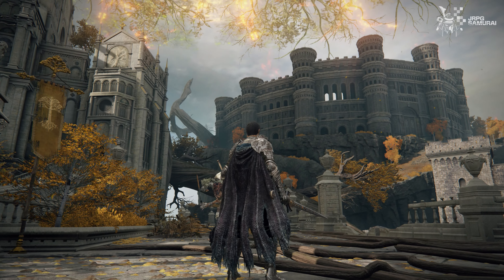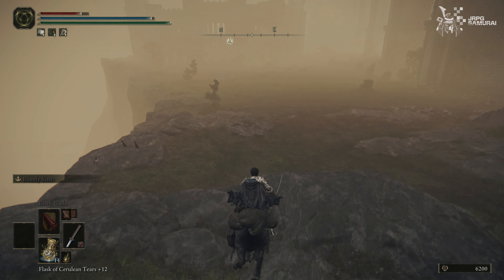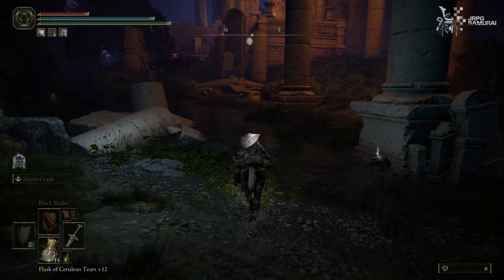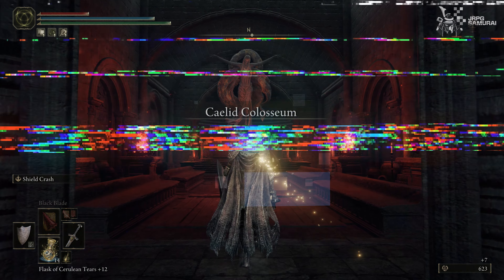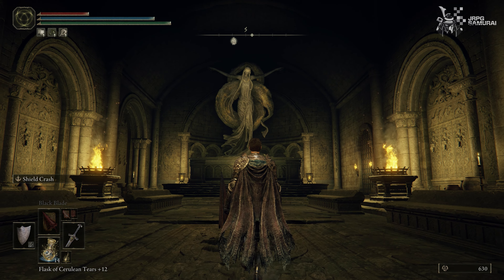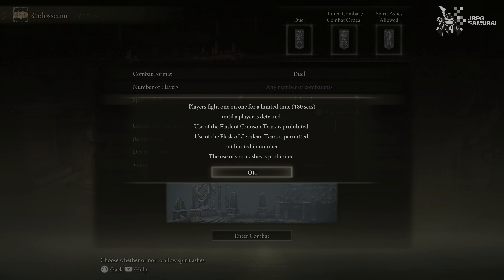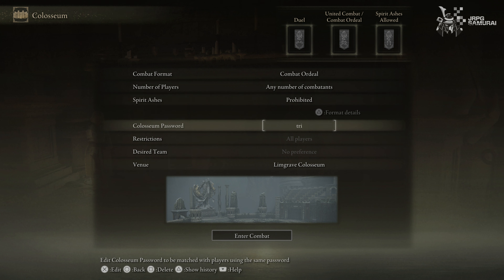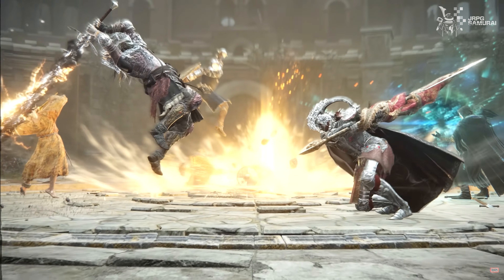Elden Ring Quickest Way To Find All Colosseums, PVP Match Basic Overview [ Walkthrough ] Patch 1.08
I am seeing a lot of fun stuff in the current colosseum matches. Especially the free for all match, the Combat Ordeal mode. I am seeing hell but yet fun battles. I am more interested in Duel without ashes. Yes, you heard it right, you can now use ashes officially. But you need to find and activate these colosseums. Here's a quick guide to get you up to speed. If you are a PVP player, how's your experience so far? Hit me in the comments.

► Liking the video helps us more than you can imagine. The more likes, the more the algorithm suggests our work to others.

► Join and like our official facebook page for more gaming discussions and blogs

► Hang out in our official Discord channel and search: JRPG Samurai

Elden Ring 5 Best Rune Farming Methods From Early To End Game  [ 21M Per Hour, Patch 1.04 Working ]

► More of Elden Ring

It is a 2022 action role-playing game developed by FromSoftware and published by Bandai Namco Entertainment. It was directed by Hidetaka Miyazaki with worldbuilding provided by fantasy writer George R. R. Martin. The game was released for PlayStation 4, PlayStation 5, Windows, Xbox One, and Xbox Series X/S on February 25.

In Elden Ring, players control a customizable player character on a journey to repair the Elden Ring and become the new Elden Lord. The game is presented through a third-person perspective, with players freely roaming its interactive open world. Gameplay elements include combat using several types of weapons and magic spells, horseback riding, and crafting.